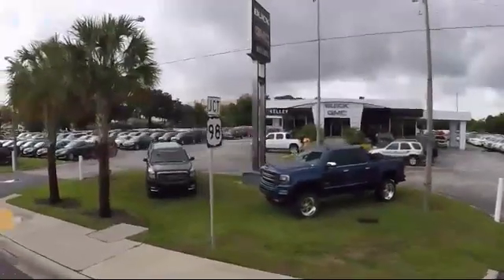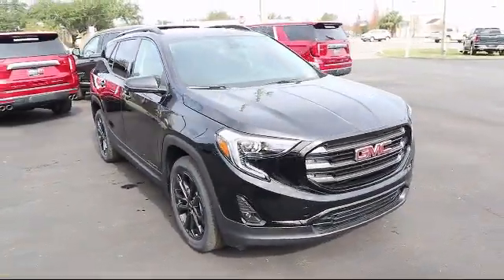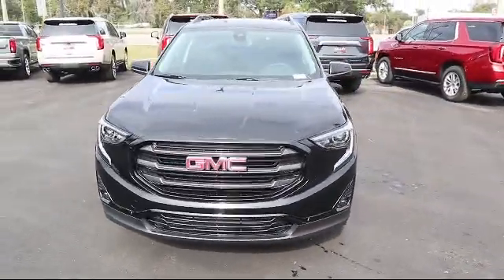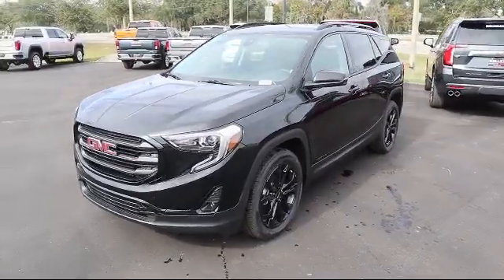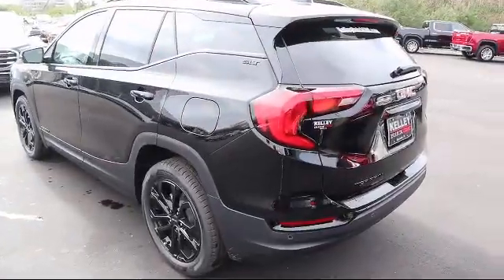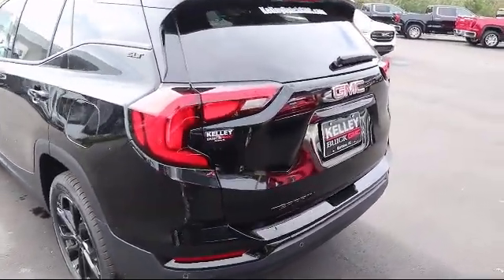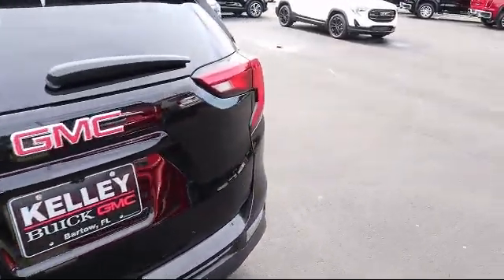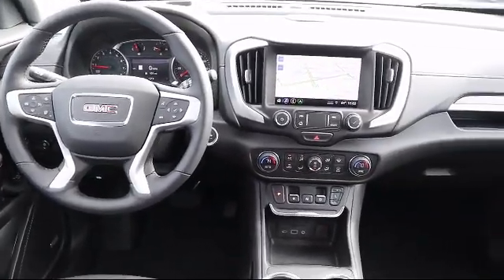2021 GMC Terrain SLT Bartow Lakeland Auburndale Winter Haven Tampa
2021 GMC Terrain SLT Stock Number: 21137 Vin:3GKALPEV7ML325976.

255 W Van Fleet Dr